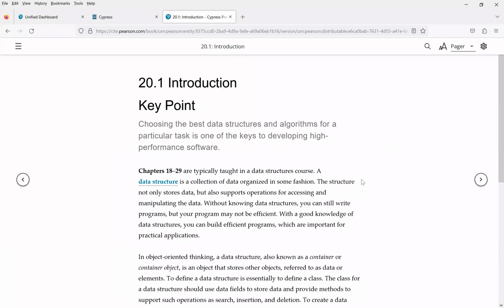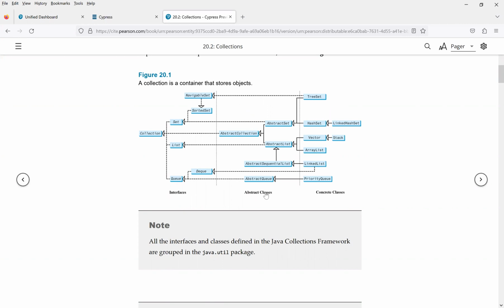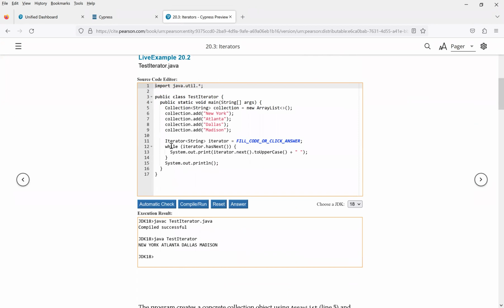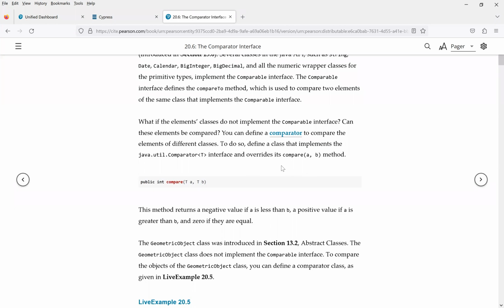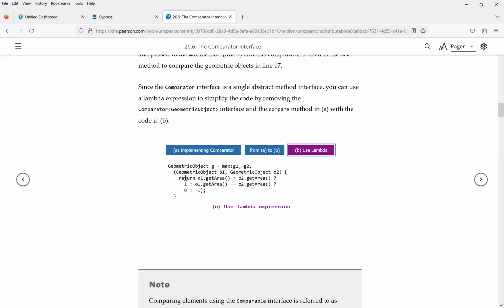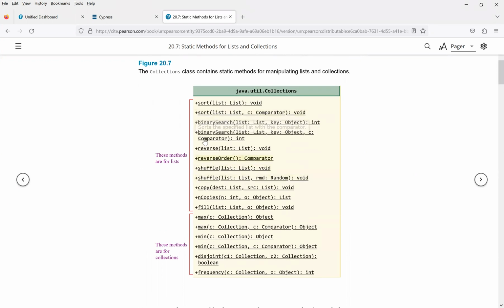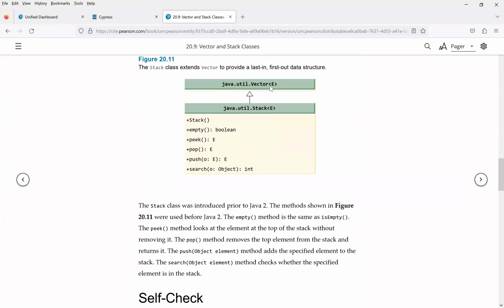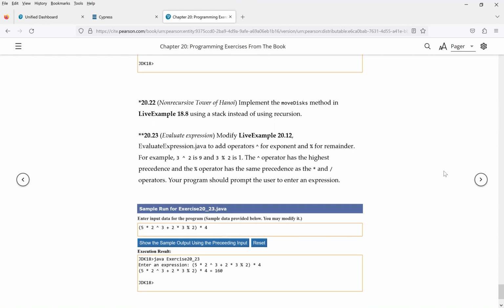Daniel Liang Guide and Tips for Java Chapter 20